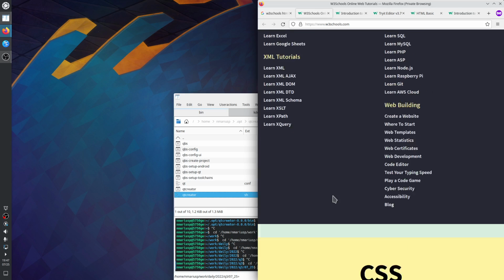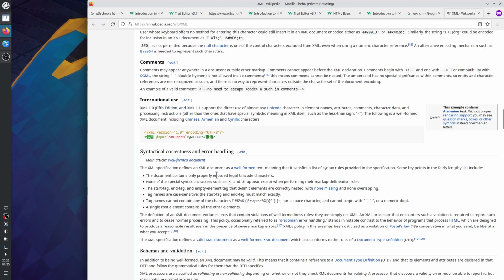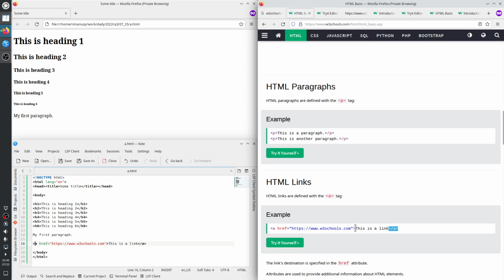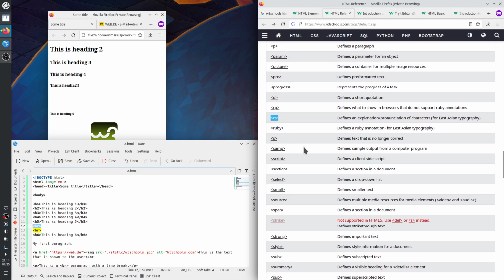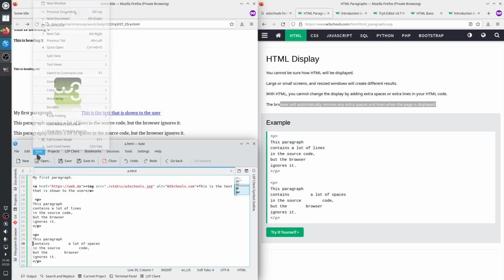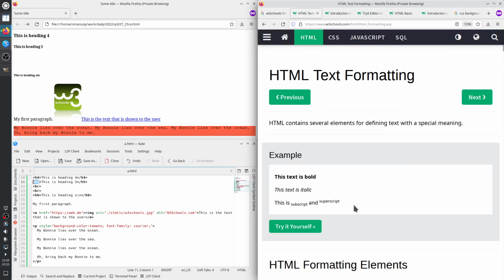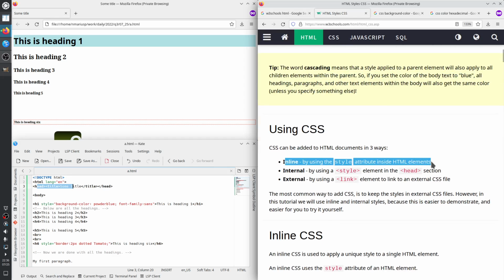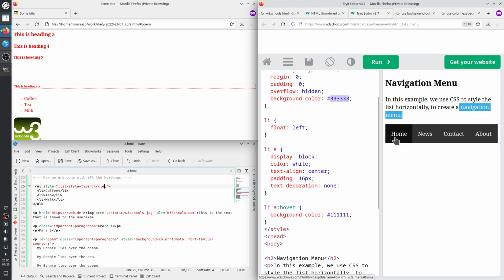HTML from zero tutorial for beginners - July 2022 - a220c1b7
HTML tutorial for absolute beginners. What is HTML, HTML elements, start and end tags, HTML attributes. The commonly used HTML elements. Fonts, colors, box model.
A web page as displayed by a web browser is the "human readable version", the file with .html extension on the hard disc is the "computer readable version of the web page", the "HTML source code of the web page".